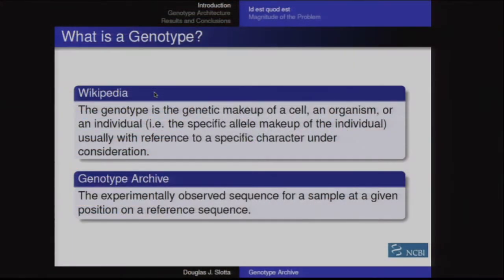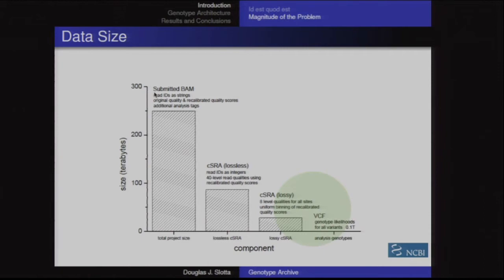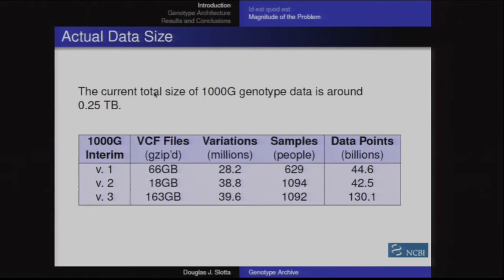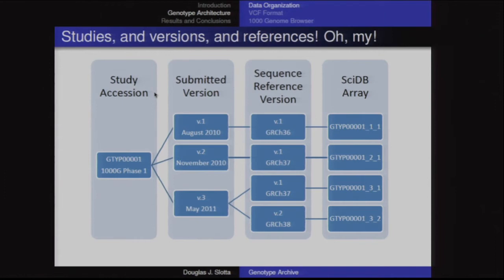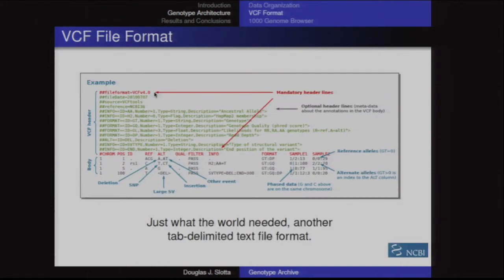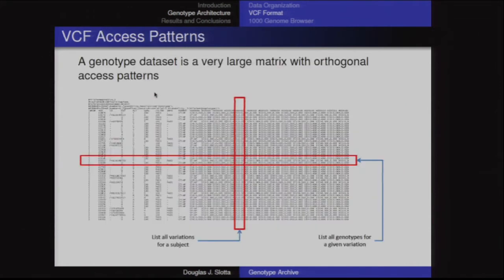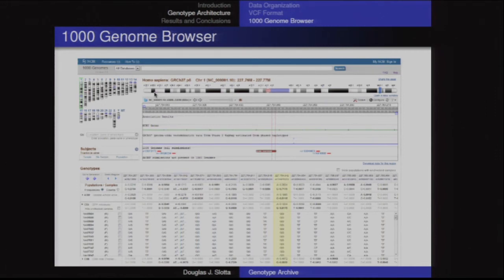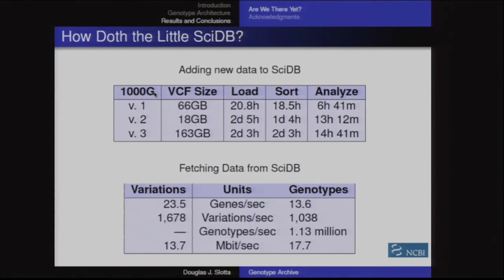XLDB2012: NCBI Genotype Archive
Speaker: Douglas J. Slotta (NCBI)